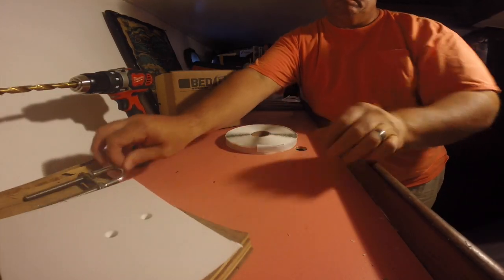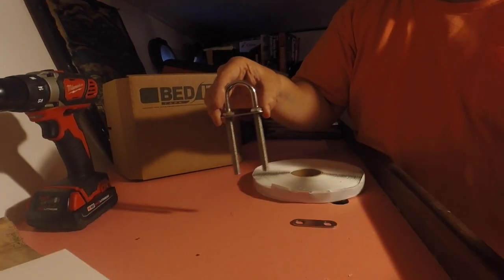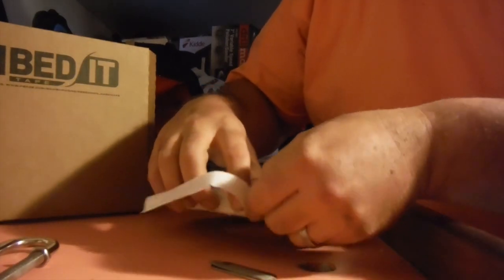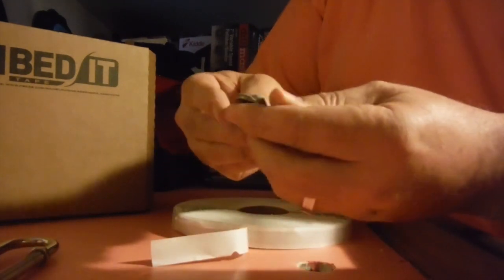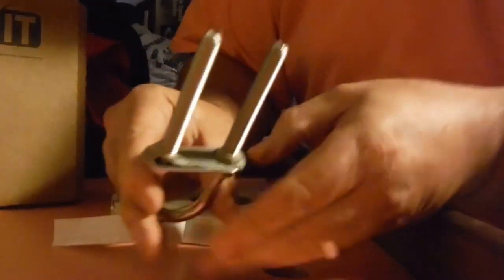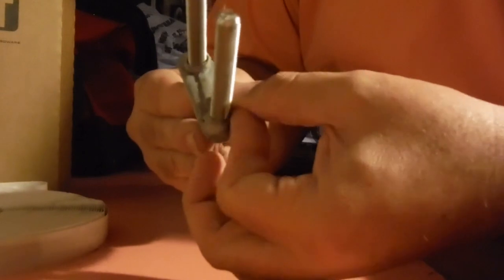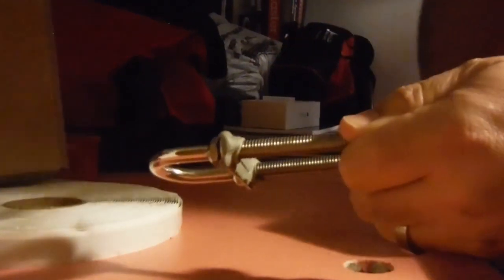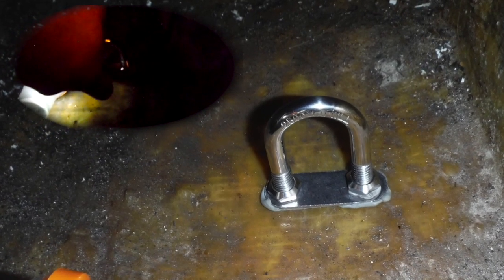Bedding with Butyl Tape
On Sailing Vessel DreamChaser we are firm believers in the Butyl Tape brand called Bed-it.  It is only sold from Compass Marine (link is